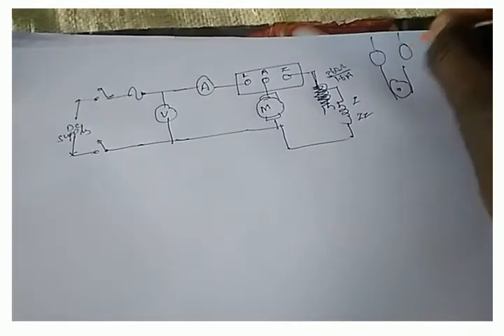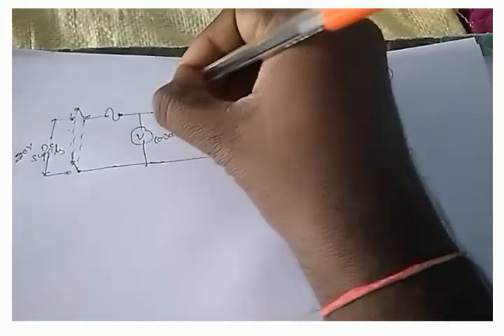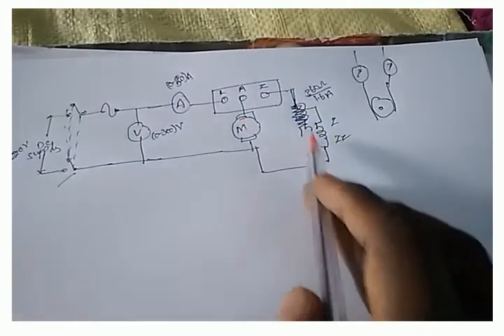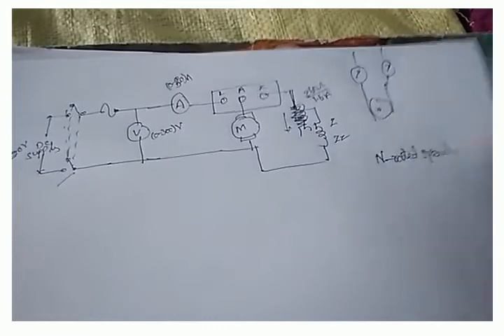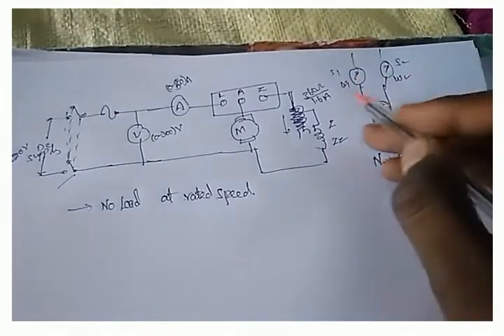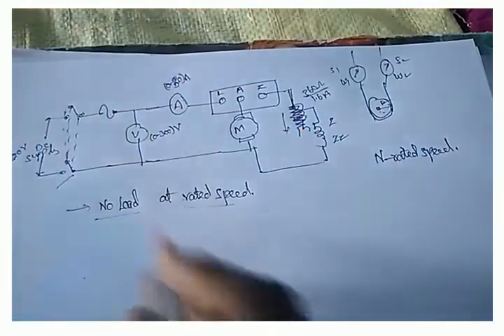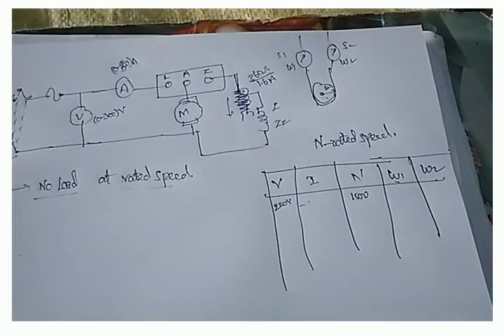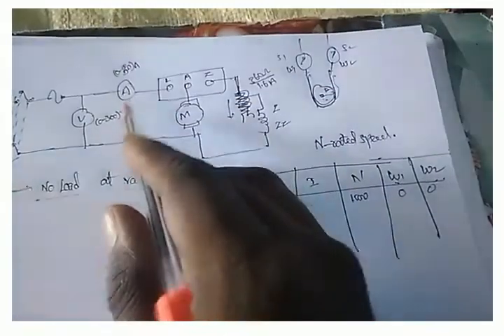Performance characteristic of Dc shunt motor | Electrical Machines | Electricalforu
Performance characteristic of Dc shunt motor |  break test on dc shunt motor | Electricalforu | maniramakrishna